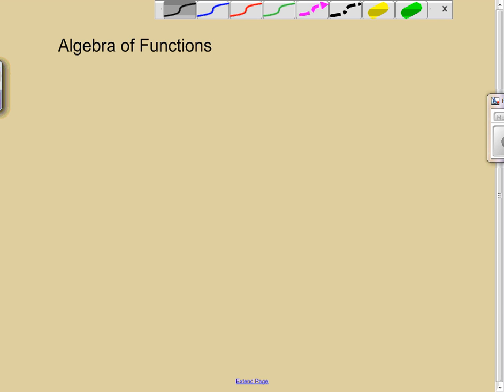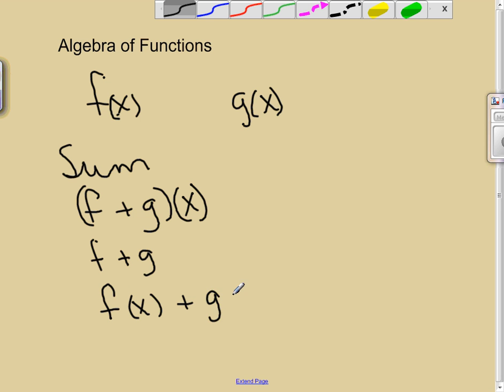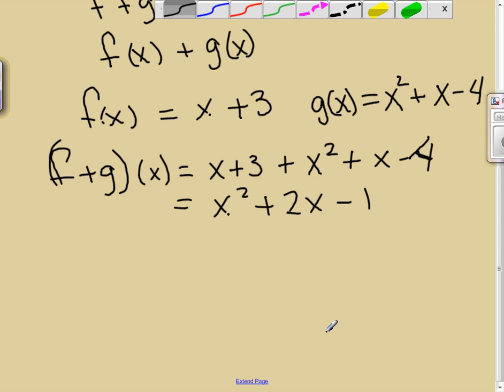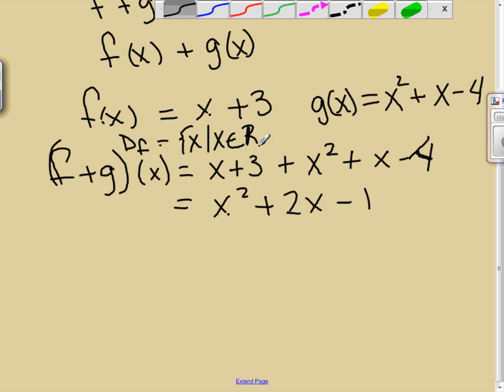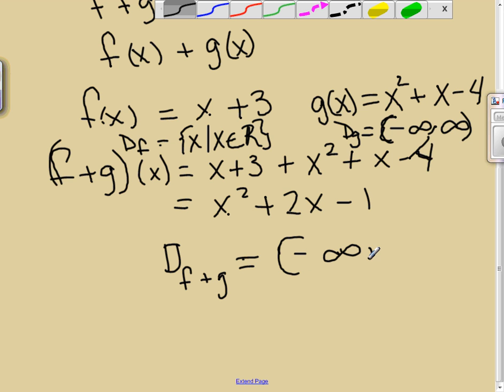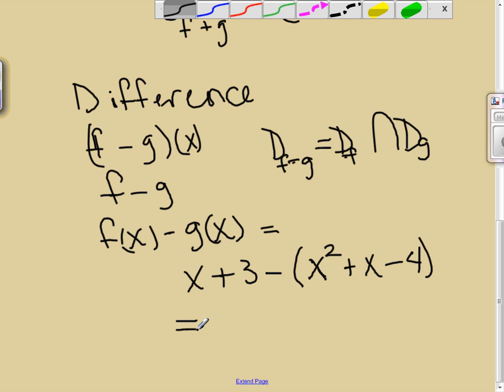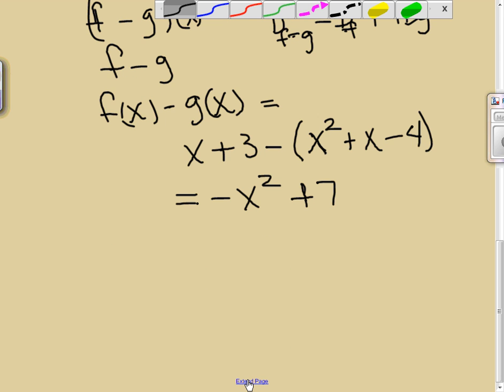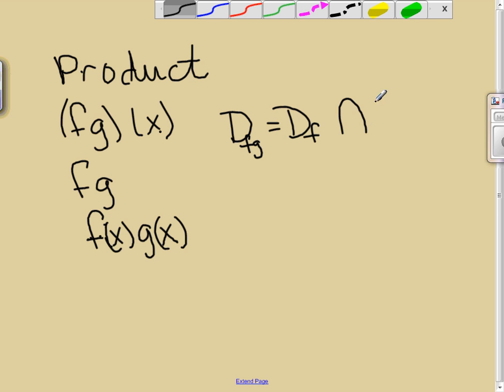Algebra of Functions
Watch Centralia College's Teresa Adams explain algebra of functions.